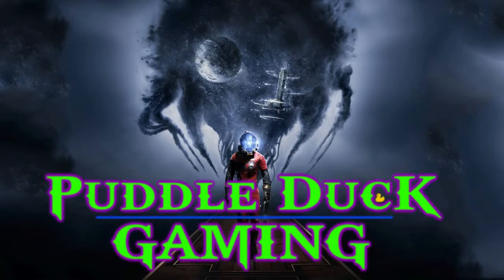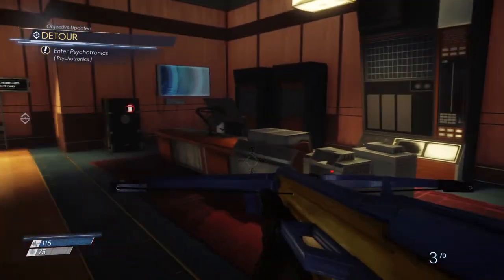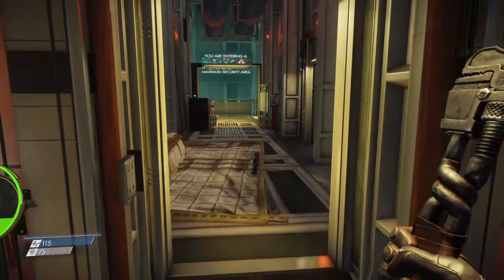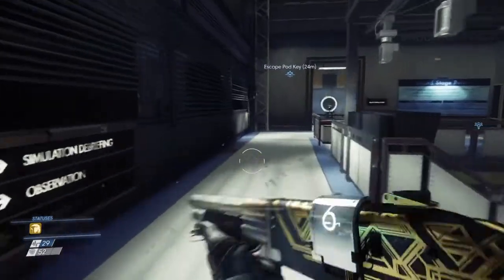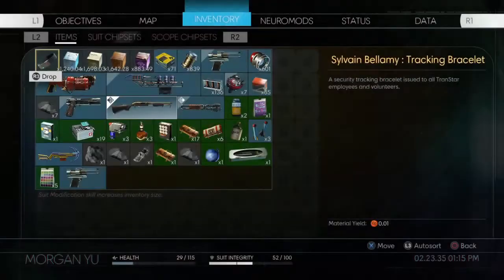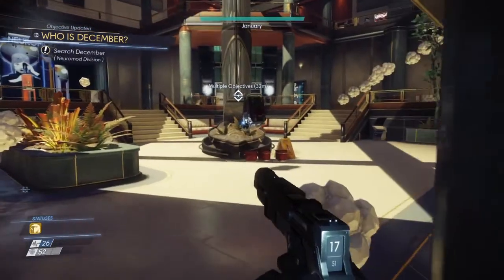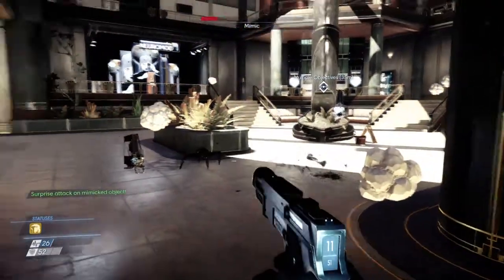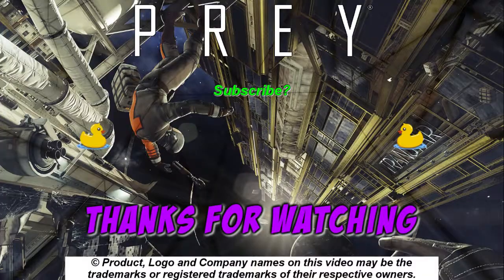Psychotronics and December Mission – Prey (PS4) - How to, Gameplay #16 All Items and Secrets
How to get into Psychotronics and taking care of December's mission. Prey - Let's Play / Gameplay

Farcry Primal (This is my first series)

Gamer, Geek, Nerdy and all around cool Gear and Collectables.

GAME INFORMATION:
Hostile aliens have overrun the Talos I space station and you must use mind-bending powers and unique weapons to decide the fate of humanity.  Nothing is as it seems aboard Talos I. As Morgan Yu, set out to unravel the clues you've left behind for yourself, and discover the truth about your past. What role will you play in TranStar’s plans, and the mysterious threat ravaging the station?  Orbiting the Moon, the Talos I space station symbolizes the height of private space enterprise. Explore a lavish craft designed to reflect corporate luxury of the 1960s, and navigate interconnected, non-linear pathways built to hide countless secrets.  The shadowy extraterrestrial presence infesting Talos I is a living ecology bent on annihilating its prey. It’s up to you, one of the last remaining survivors aboard the station, to end the deadly attack of these haunting predators.

Size does matter in these chairs.